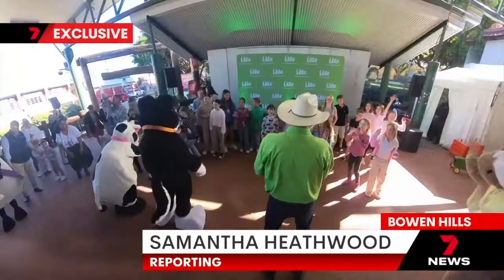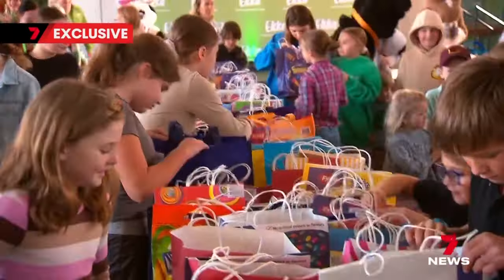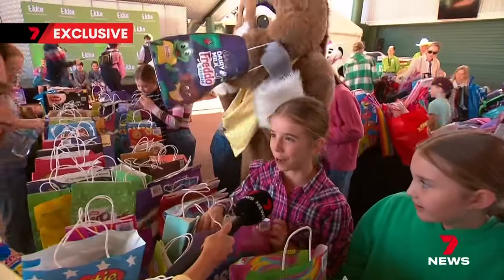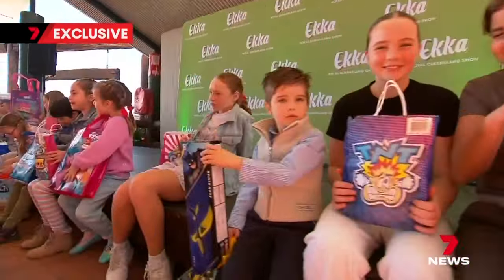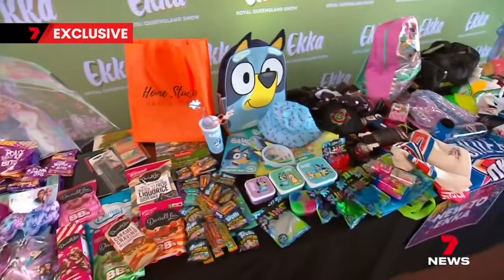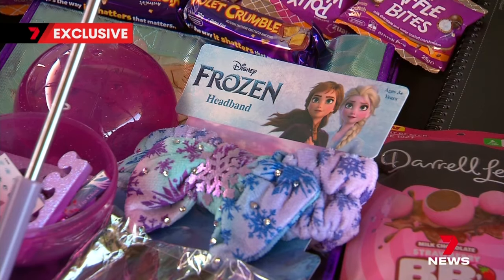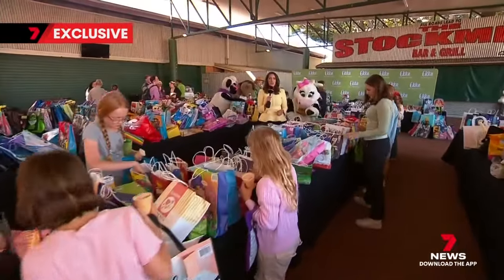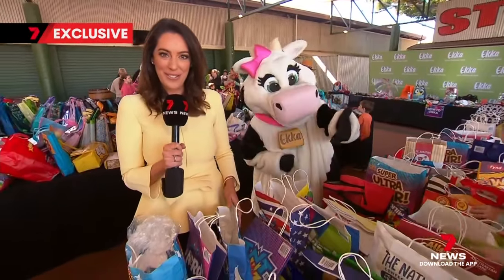Exclusive insight into the 2024 Ekka showbags | 7NEWS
7NEWS can exclusively unveil this year's showbag lineup, with something for every taste and budget.

7NEWS combines the trusted and powerful news brands including Sunrise, The Morning Show, The Latest, and 7NEWS.com.au, delivering unique, engaging and continuous coverage on the issues that matter most to Australians. Watch 7 News Australia full broadcasts and full episodes nightly at 6pm and weekdays at 11:30am and 4pm on Channel 7 and 7plus.